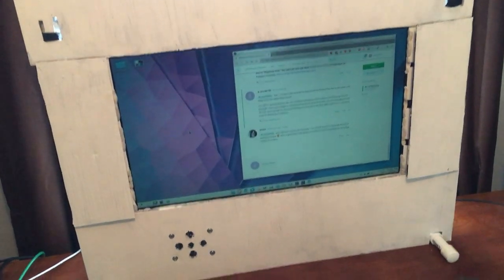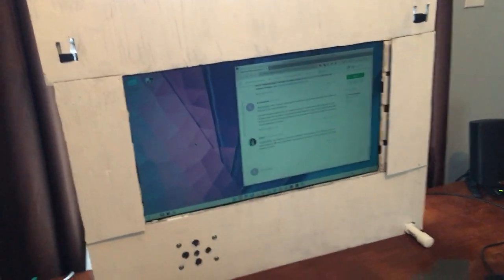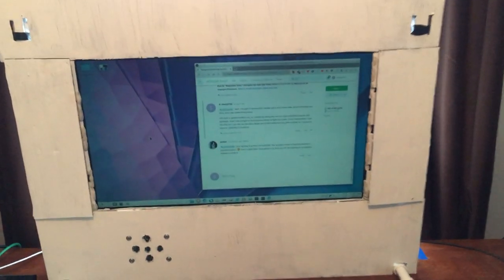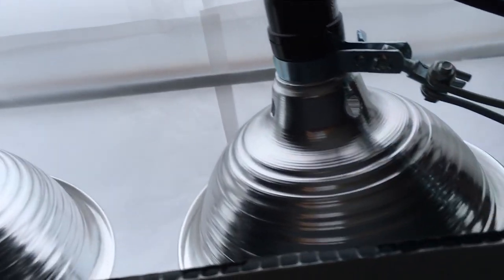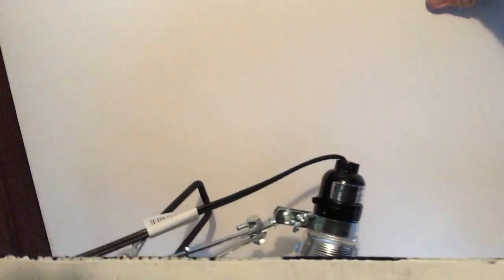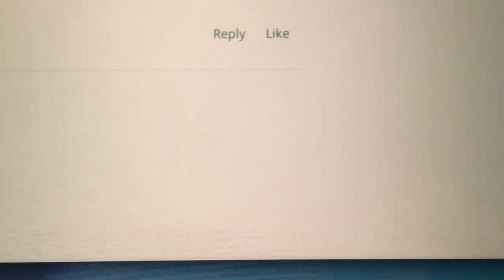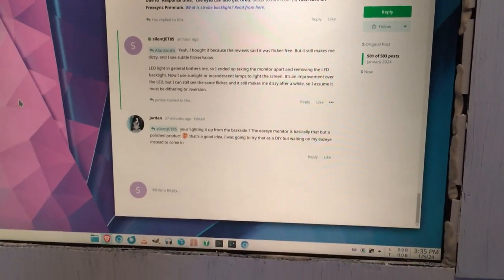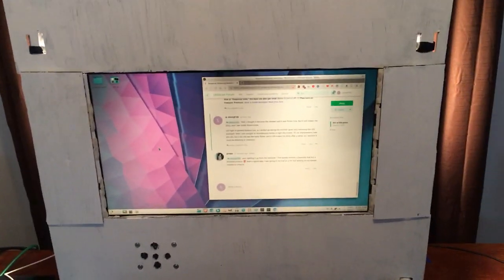Incandescent Backlit Monitor - Version 2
My second attempt at making an incandescent backlit monitor, to avoid the eye pain and dizzyness that screens give me. It helps a little, but is far from perfect.